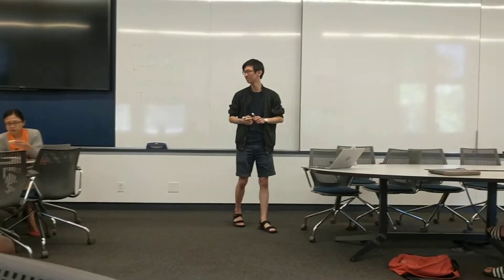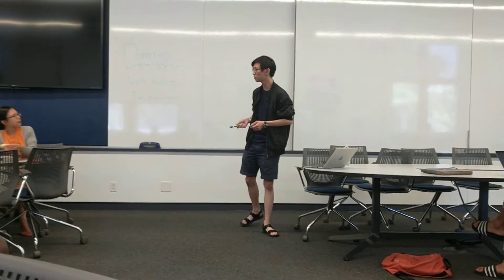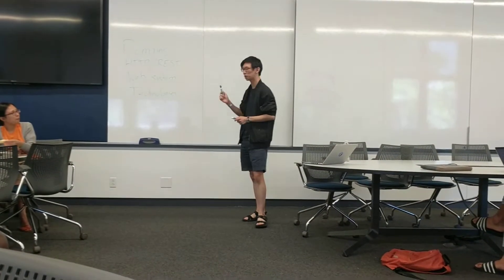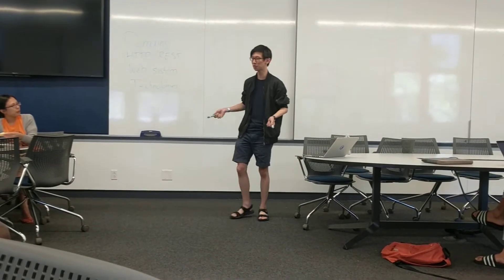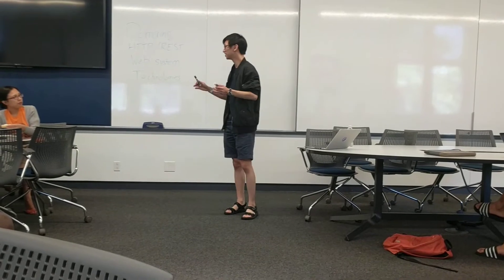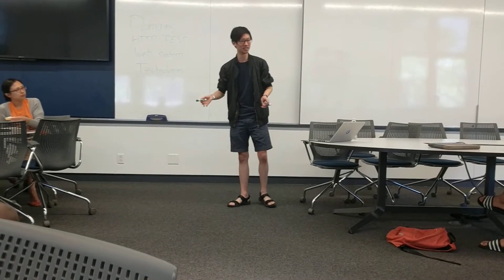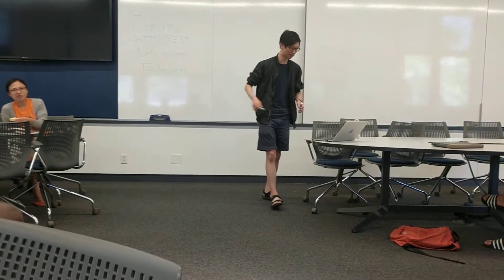Introduction to Web Systems (Part 1) by Jeffrey Leung, PennApps 2019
Learn about domains, IP addresses, HTTP, REST, front-ends, back-ends, recommended web technologies, and web systems from a birds-eye view.